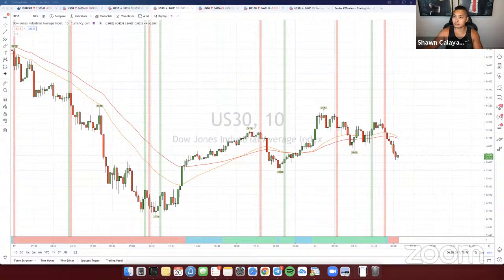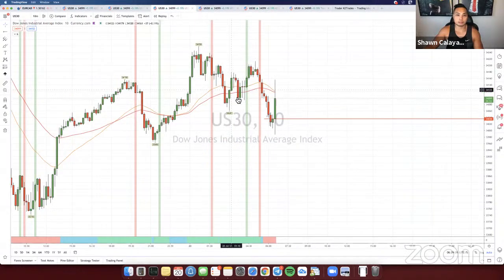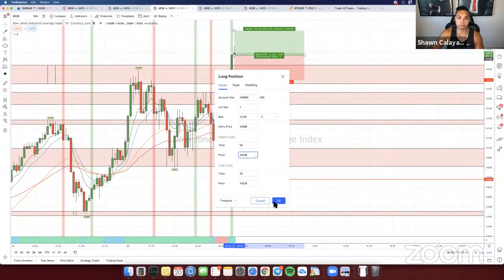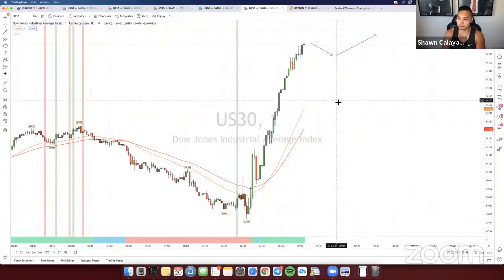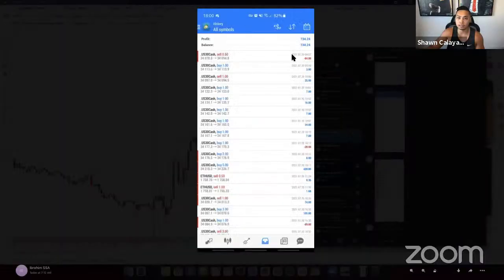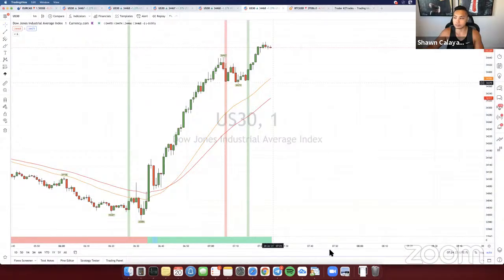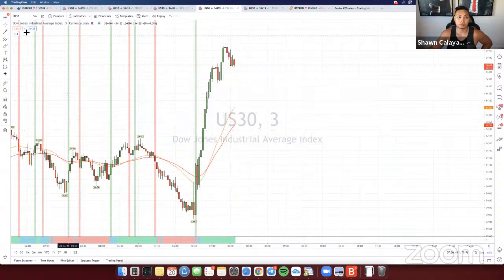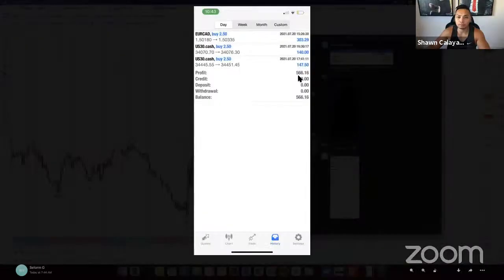THE K2 TRADES LIVE TRADING ROOM | TRAINING WEBINAR - July 20, 2021 | FOREX | INDICES